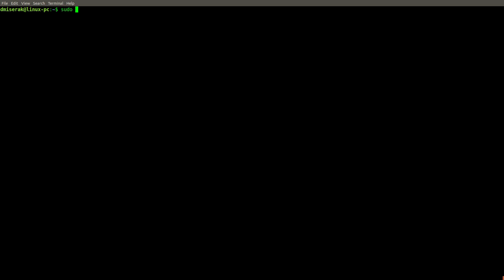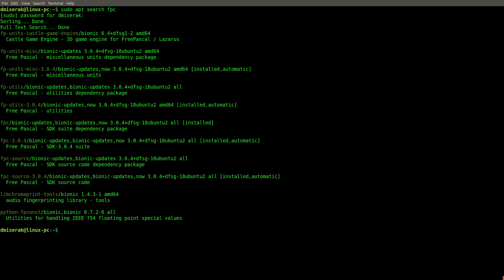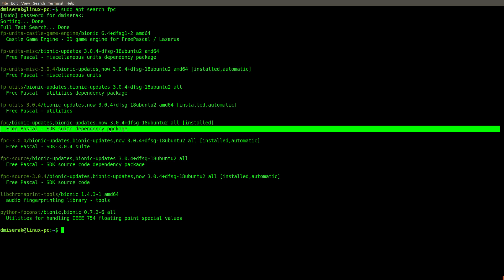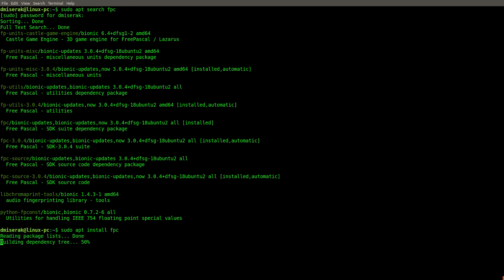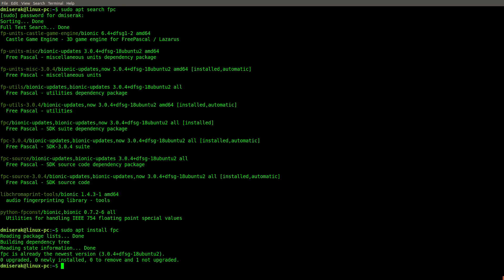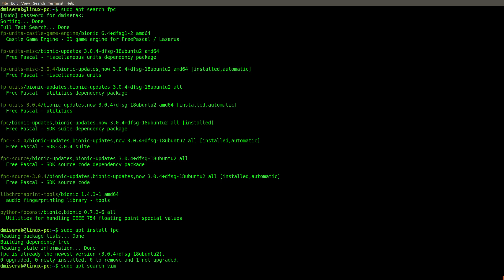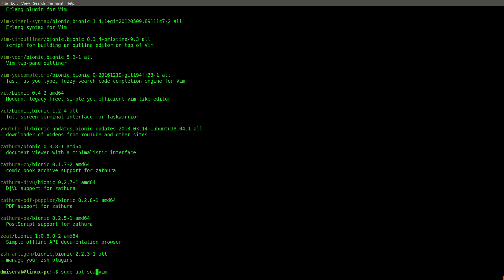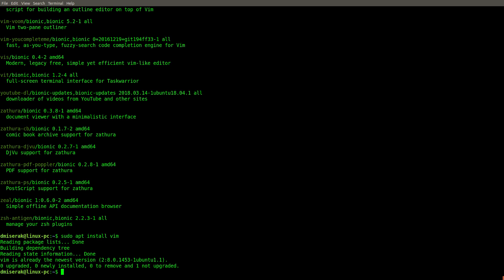Free Pascal: Linux Compiler Install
Installing the Free Pascal Compiler (fpc) and Vim (text editor) on Ubuntu Linux